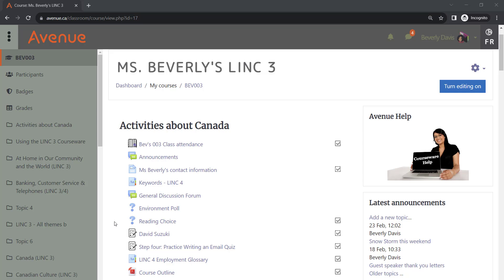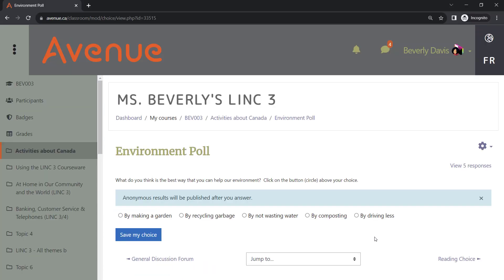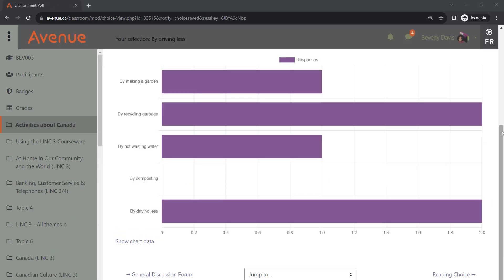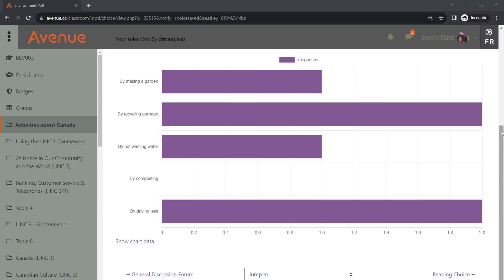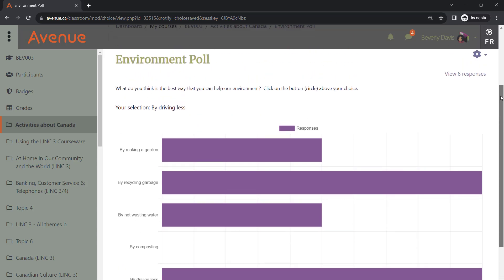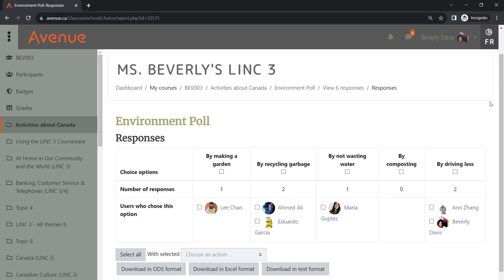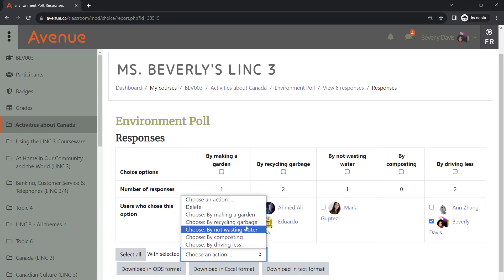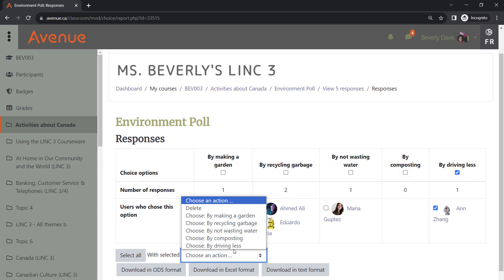Choice Activities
This tutorial demonstrates how instructors can use Choice activities in their Avenue courses.